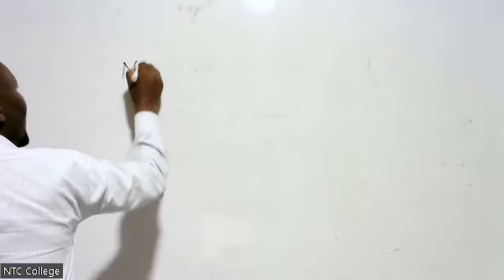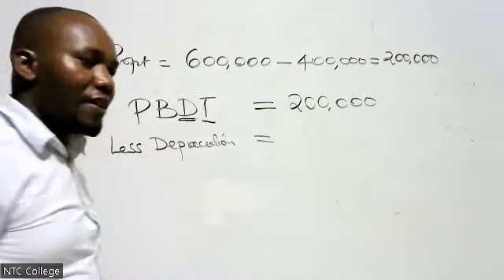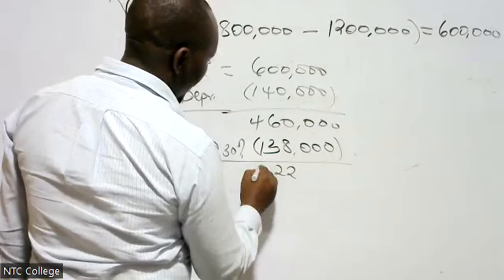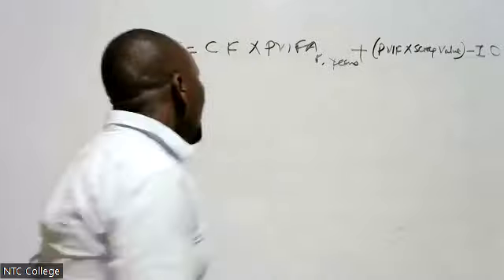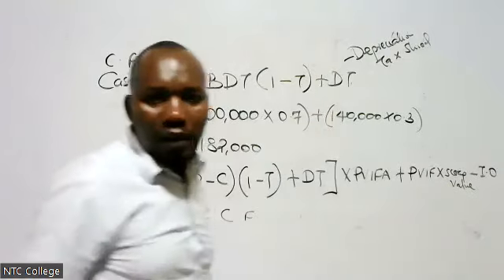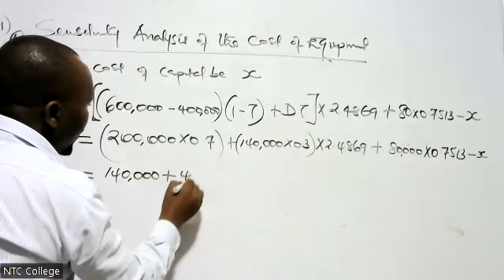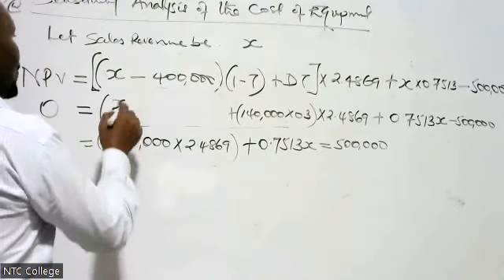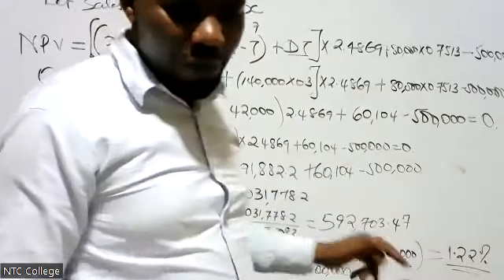AFM Topic 1 Break Even Analysis